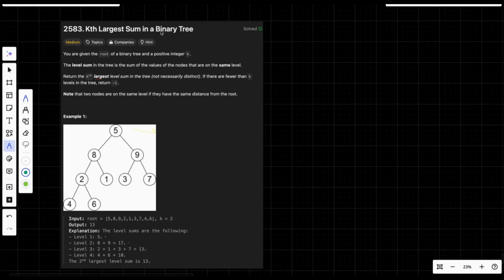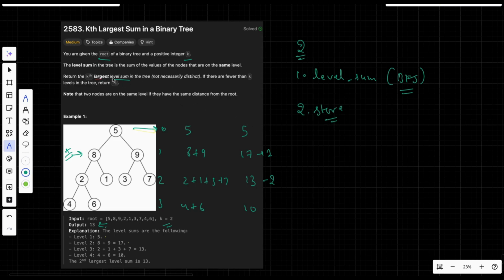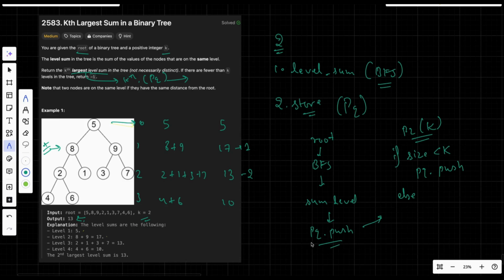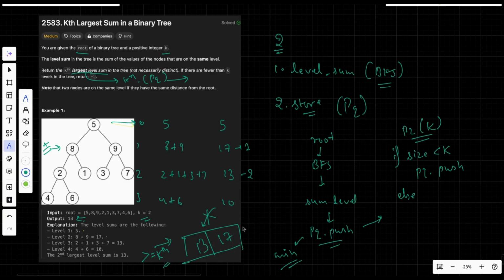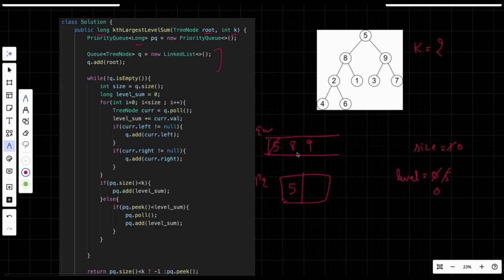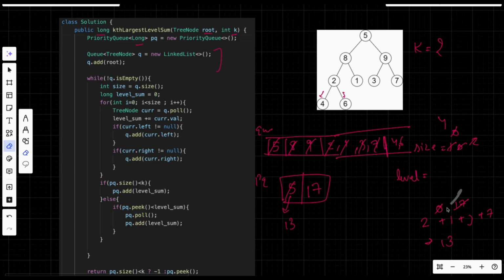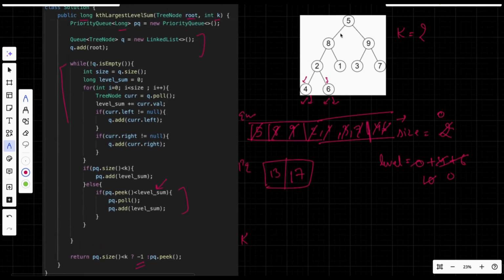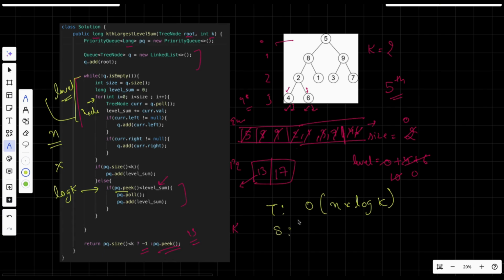Kth Largest Sum in a Binary Tree | Detailed Approach | Leetcode 2583 | 10mintuesCS | Java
In this video we will solve a good BFS Problem :    Kth Largest Sum in a Binary Tree | Detailed Approach | Leetcode 2583 | 10mintuesCS

Problem Name :  Kth Largest Sum in a Binary Tree | Detailed Approach | Leetcode 2583 | 10mintuesCS